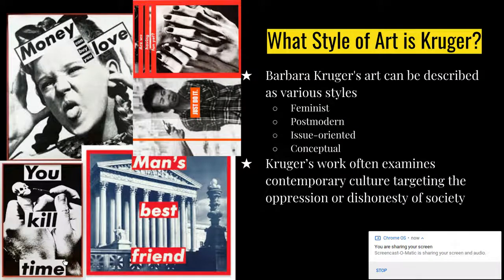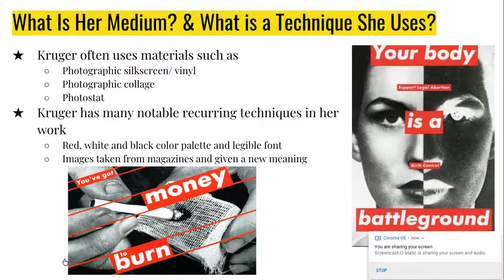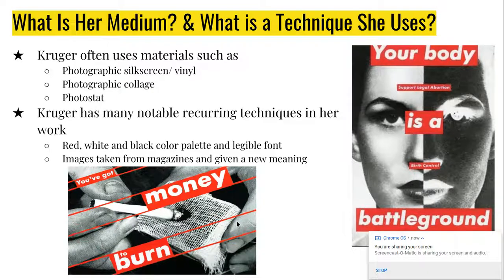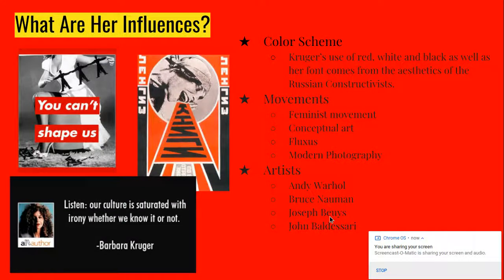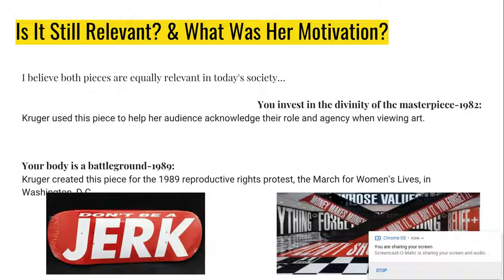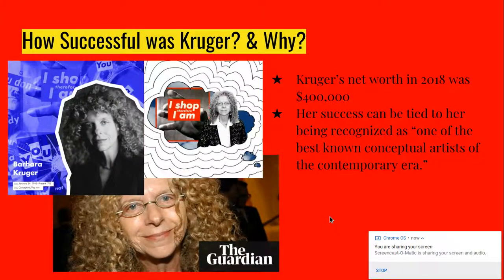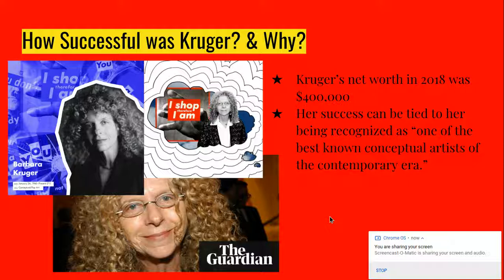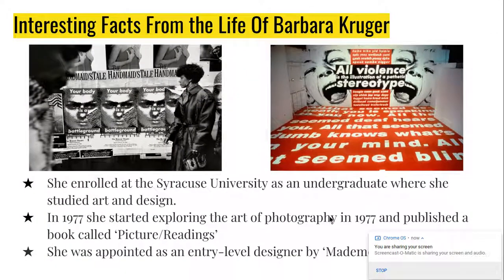Barbara Kruger DEVON FEELEY